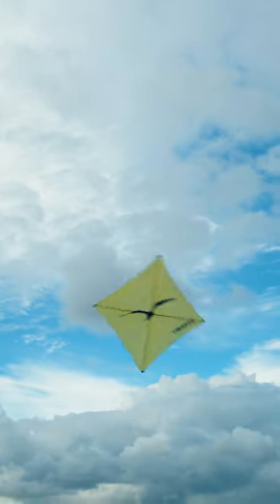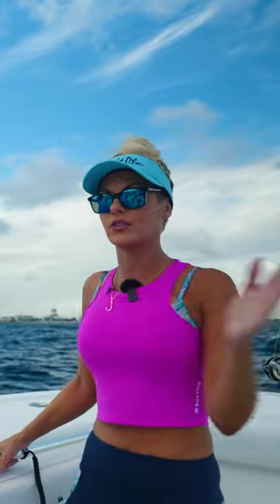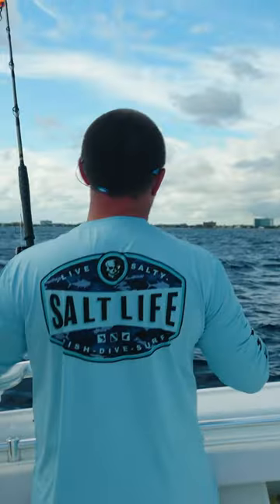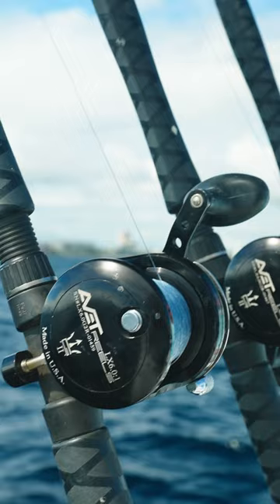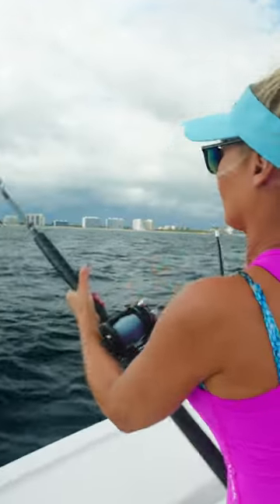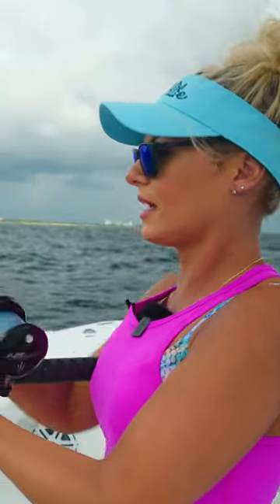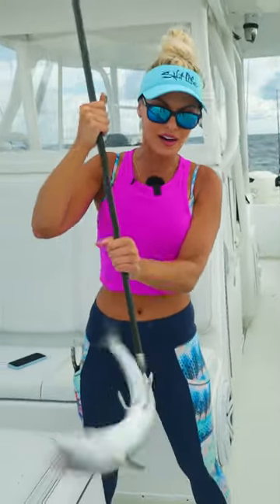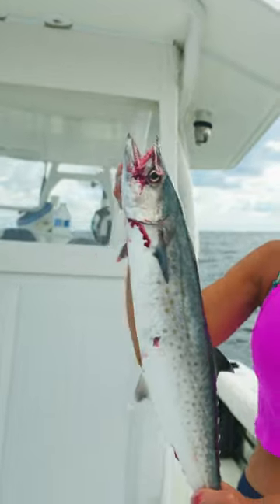Check out @bombchelle_fishing's EPIC kingfish fishing set up!